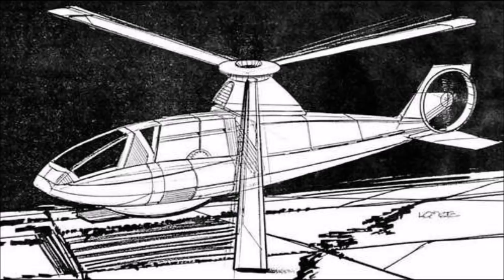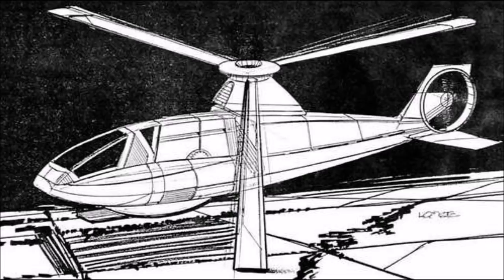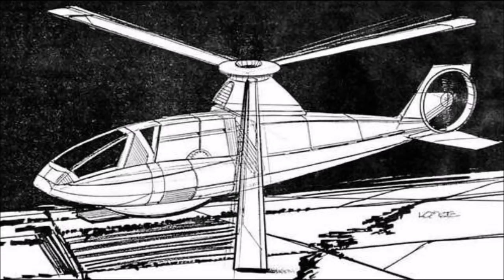LoreWarrior Vehicles - Ferret Scout VTOL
The Ferret scout VTOL is another one of those vehicles that had extensive use in the Inner Sphere and didn't have to be a frontline combat unit to be a threat.

I like using these lorewarriors to highlight these support units as they really flesh out the battlefields of Battletech quite nicely.  Though I would like to have more imagery to show off the unit.